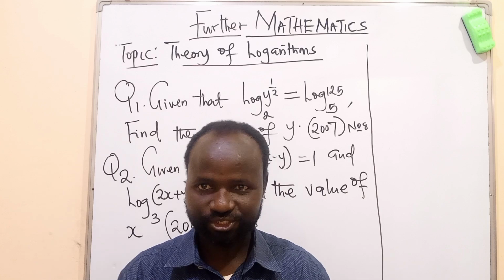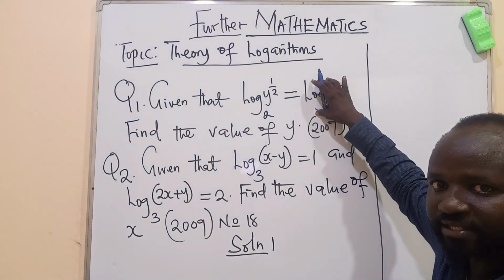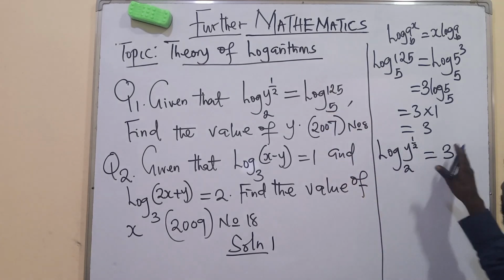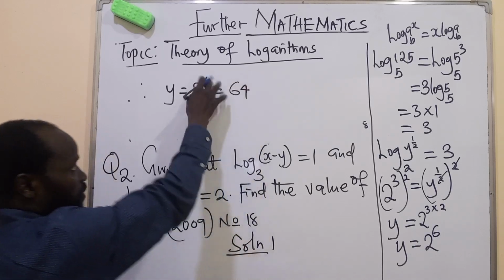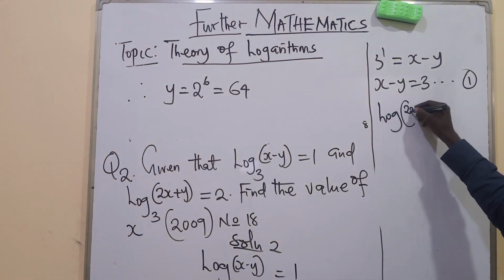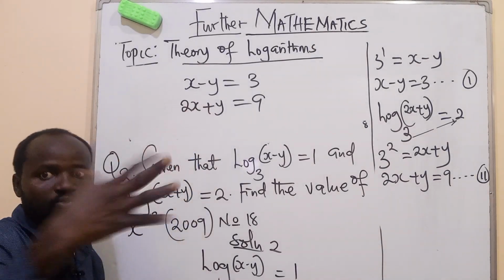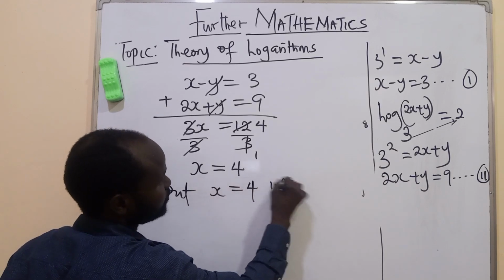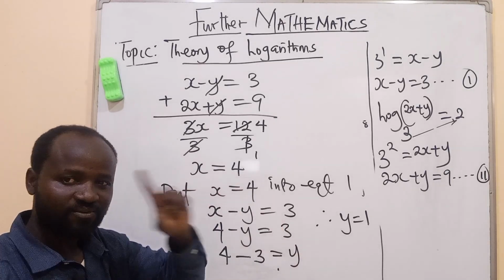# Discover the Simplicity of the Theory of Logarithms # I Believe you will get right.